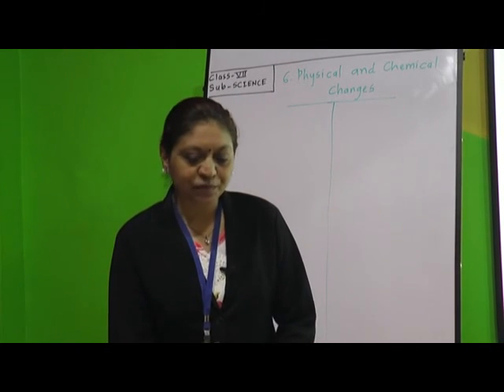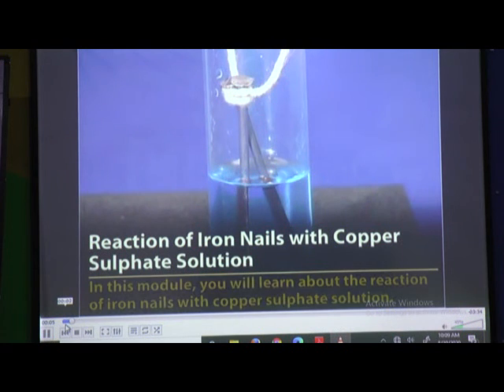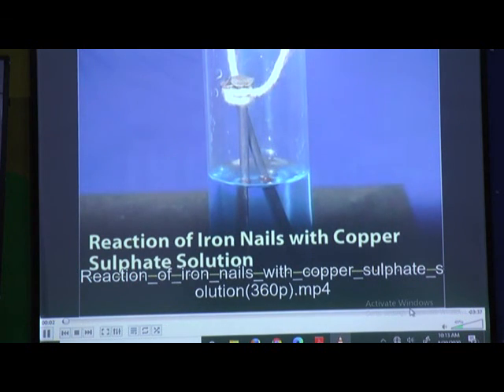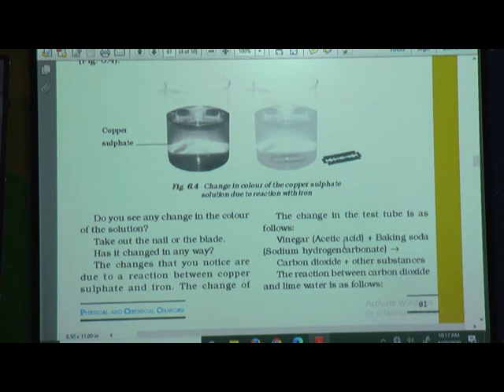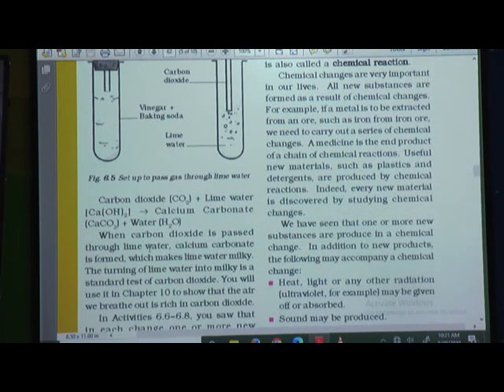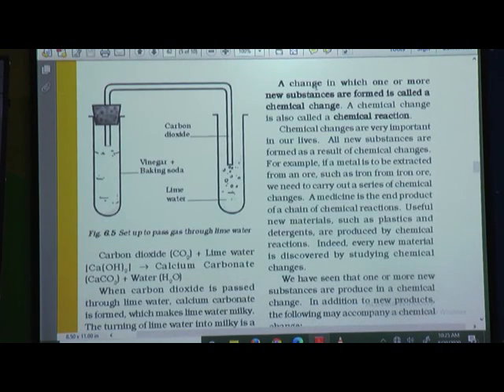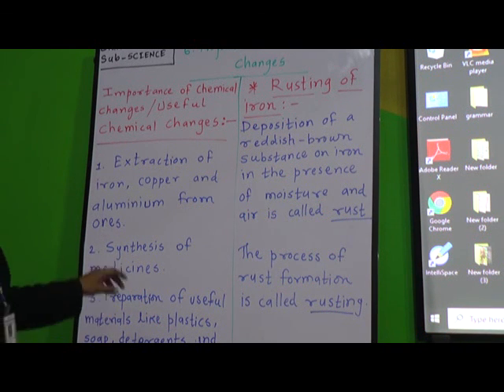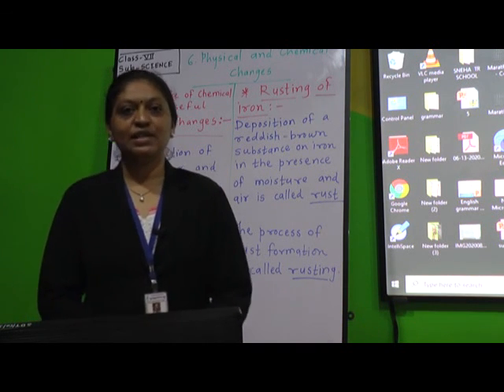Episode 24 Std VII Science L No 6